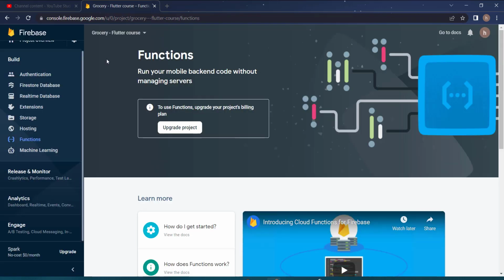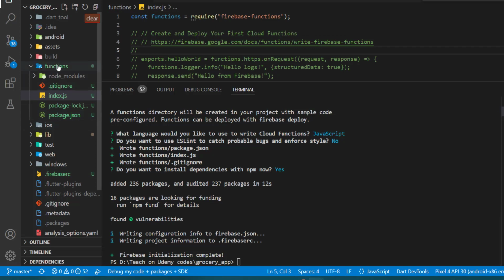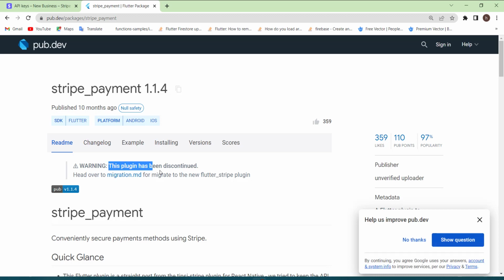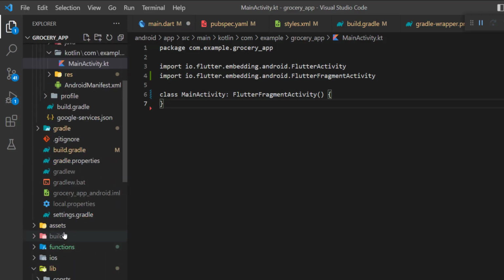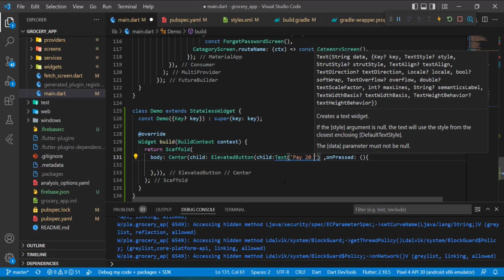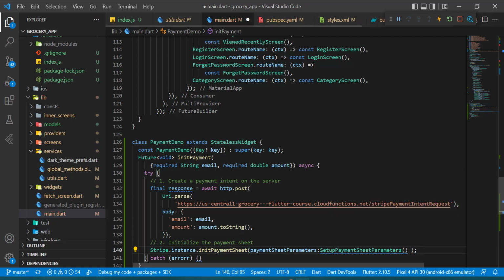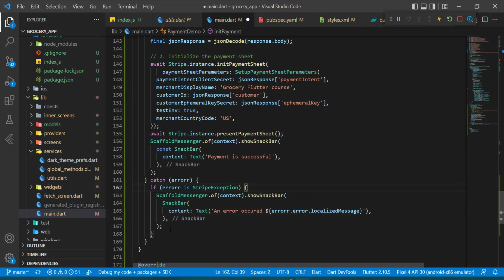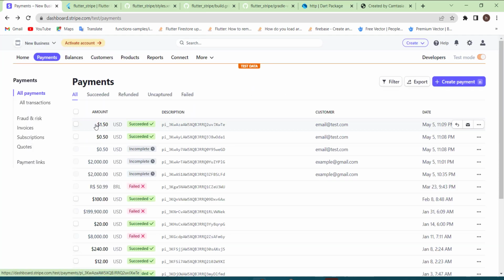Flutter 3.0 & Stripe Payment integration with Firebase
Full source code You can find it here. watch the tutorial to know which files.